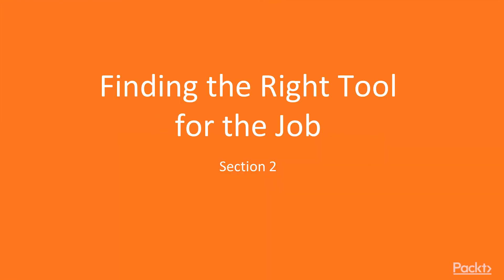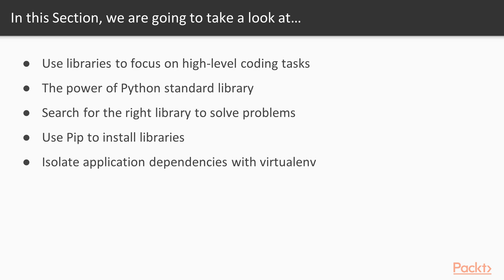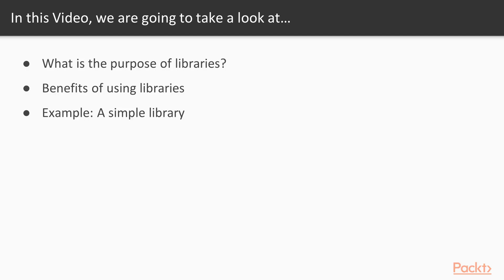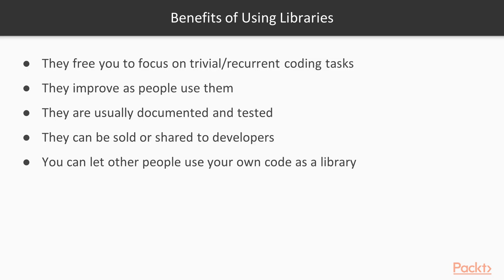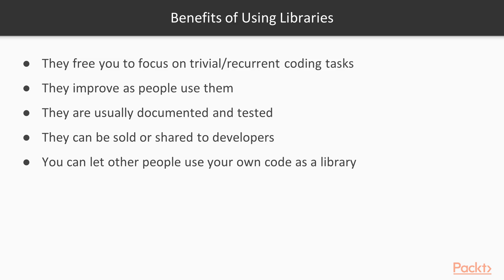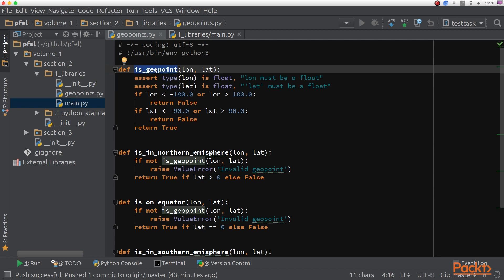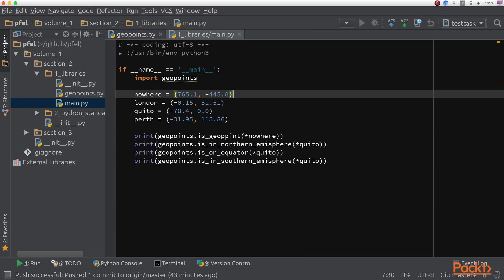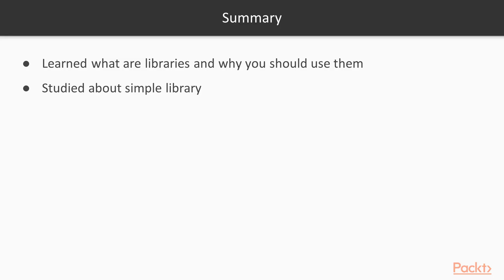Python for Everyday Life: Libraries: Never Reinvent the Wheel|packtpub.com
This video tutorial has been taken from Python for Everyday Life. You can learn more and buy the full video course